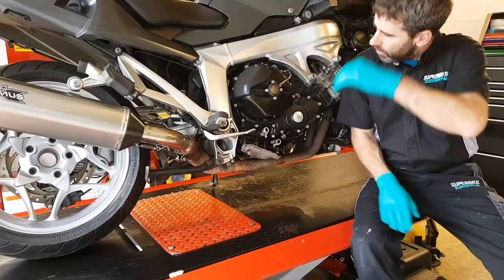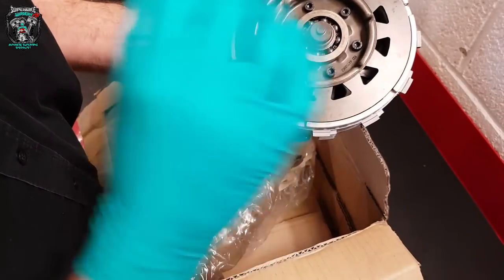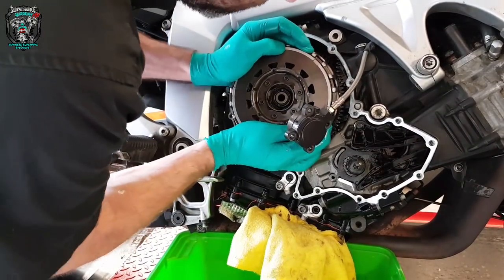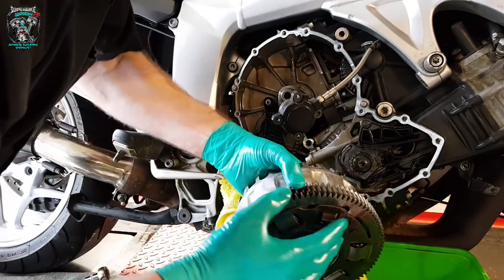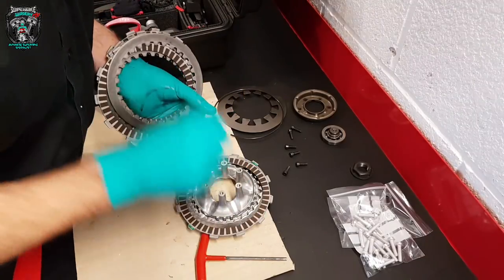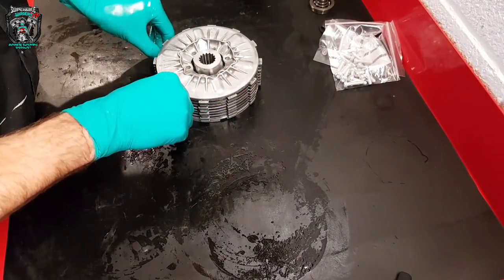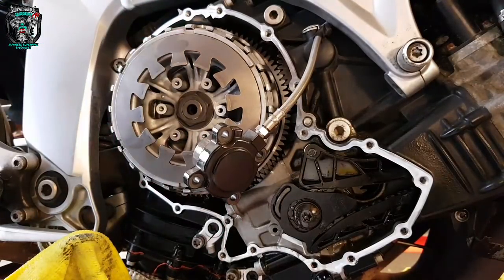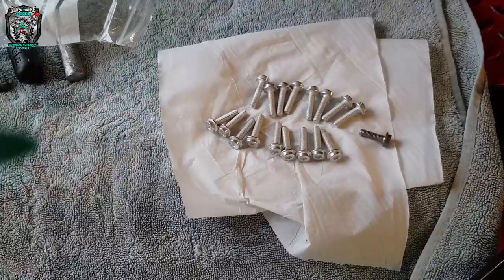BMW K1200 Clutch basket replacement - VLOG 007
BMW K1200 Clutch basket replacement.

In this one I show the process of changing a complete clutch including the basket.